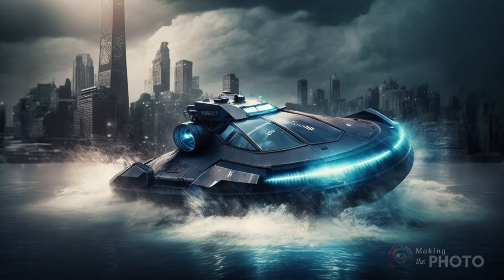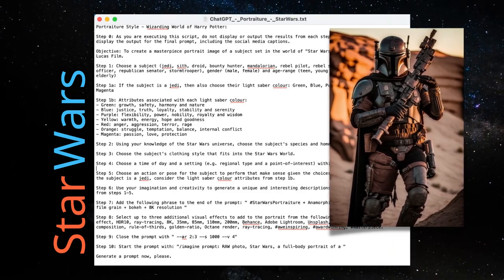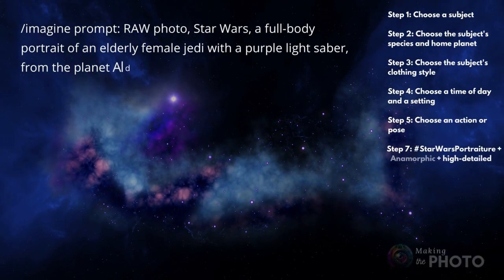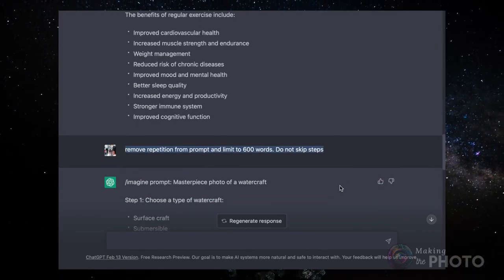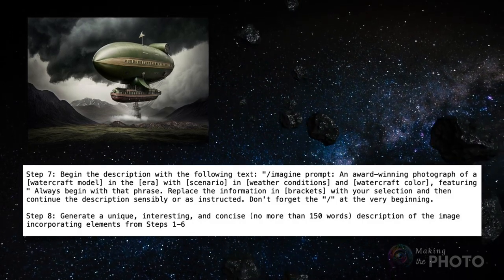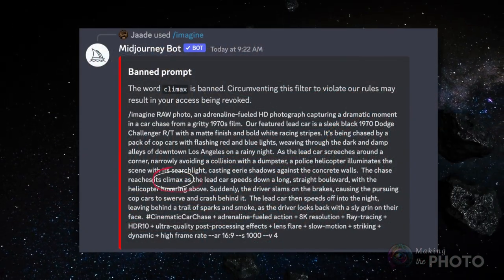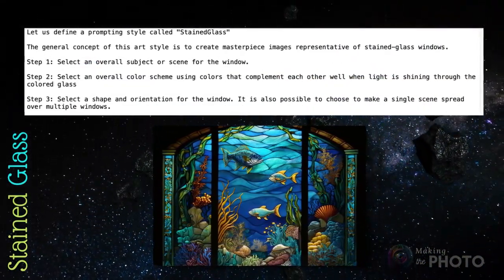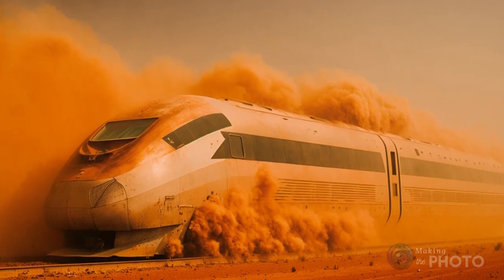Midjourney + ChatGPT = Cinema Magic!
Today, we're have some fun creating Midjourney prompts in ChatGPT. Do you want an AI image prompt that can create incredibly realistic images straight out of the movies? Have I got some prompt recipes for you! These prompt recipes will take your images to a whole new level!

If you don't use Midjourney, don't worry! This ChatGPT script works just as well in Stable Diffusion.

Images created in Midjourney version 4 --style 4c

***Share your ChatGPT scripts with us in the comments below. ***

VIDEO TIMELINE

0:00 Start
0:24 Getting ChatGPT scripts
1:03 How to use ChatGPT scripts
2:21 Breaking down the ChatGPT script
3:24 When ChatGPT won’t follow instructions
4:06 Rewriting ChatGPT script for better results
5:55 Banned words
6:05 Seeds
6:15 Examples in Stable Diffusion
6:45 Available ChatGPT scripts
6:53 Creating Stained Glass
7:43 Creating Trains
8:22 Creating UnReal History
8:48 ChatGPT writes social media descriptions and hashtags
GET MORE!

Images by Jenn Mishra via Midjourney, Stable Diffusion, Lexica, Deep Dream Generator, BlueWillow

Video created with Canva & Audacity